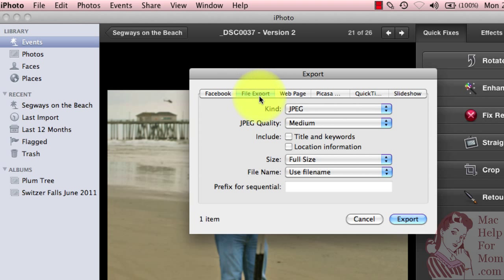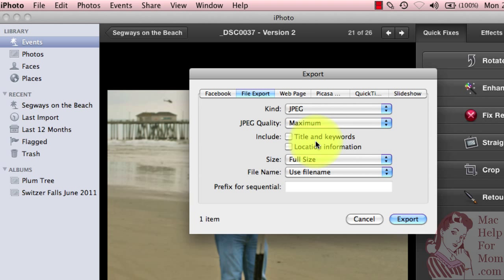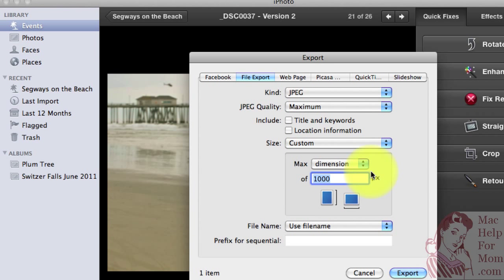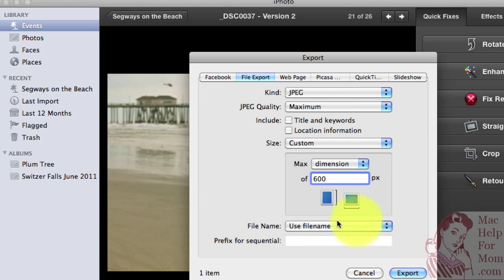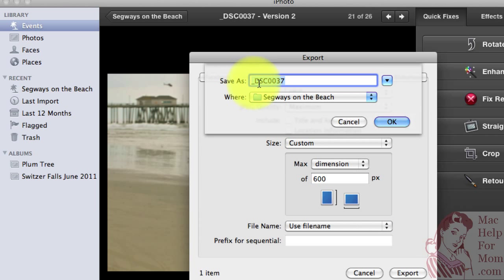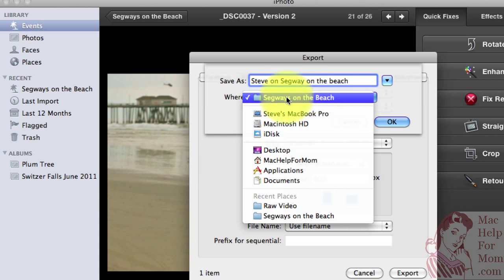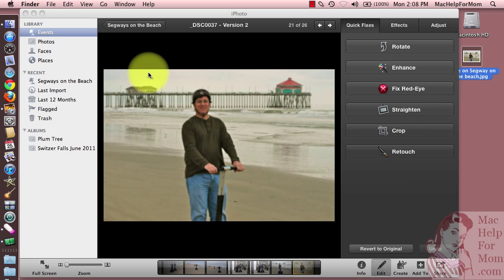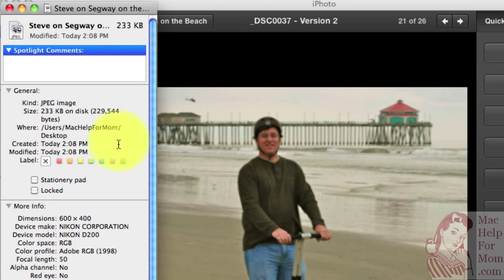How to export photos from iPhoto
(Full article Need to export photos to a file of a particular dimension? Watch this video to see how to do this in iPhoto.